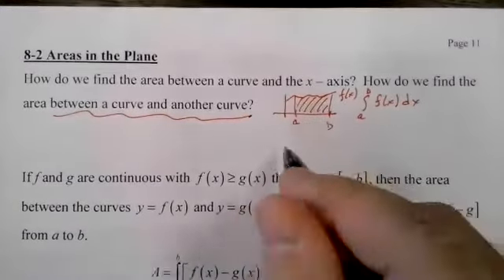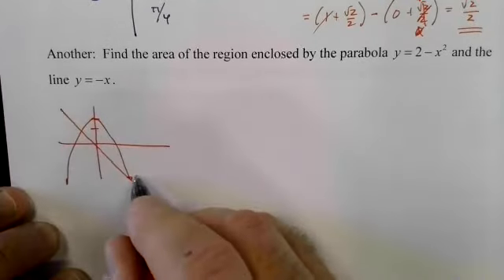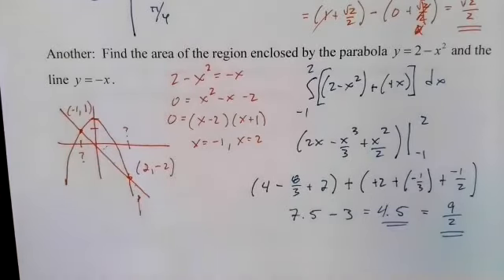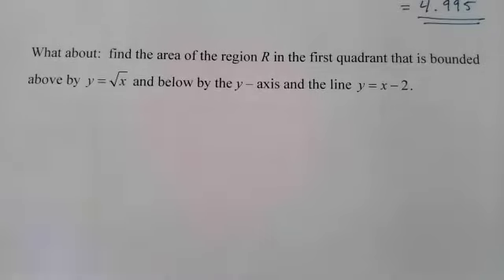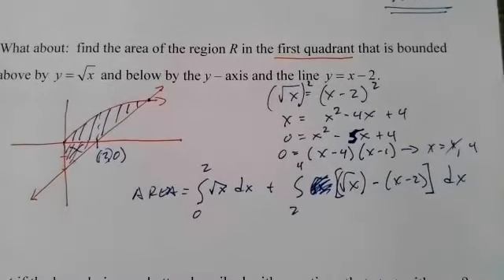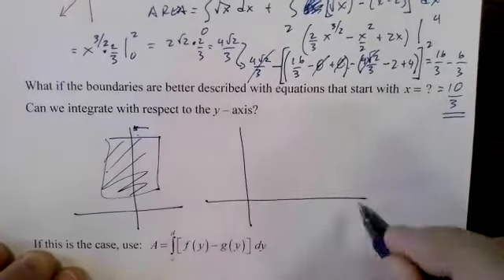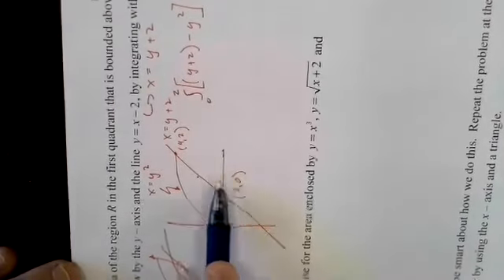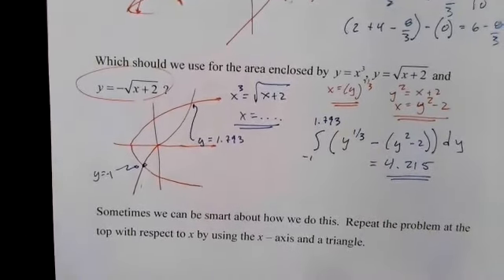AP BC Calc 8 2 Areas in the Plane Revamp